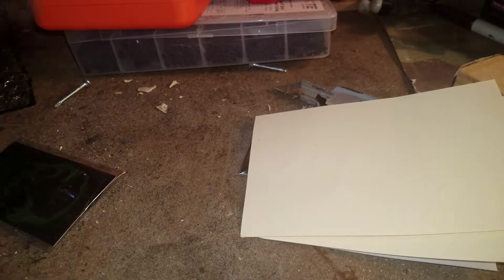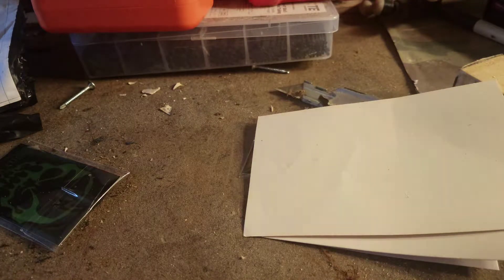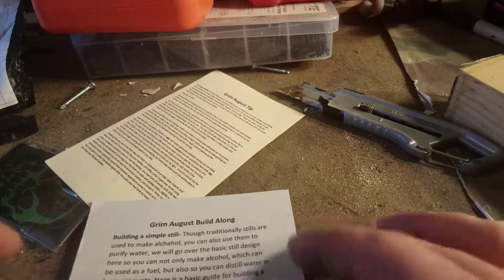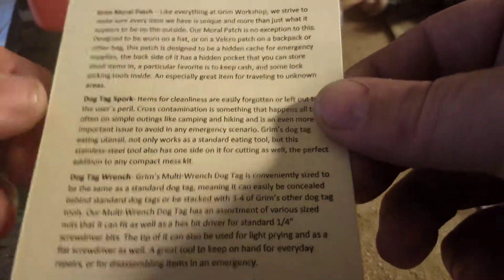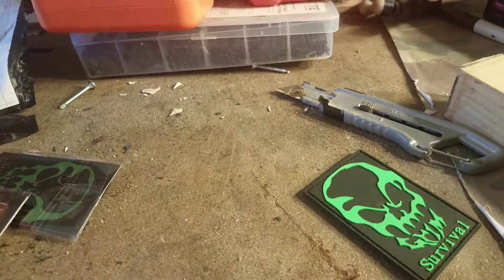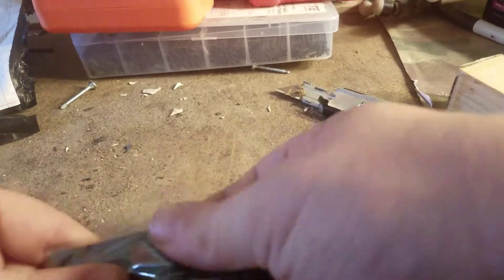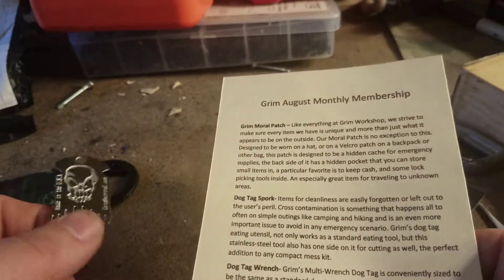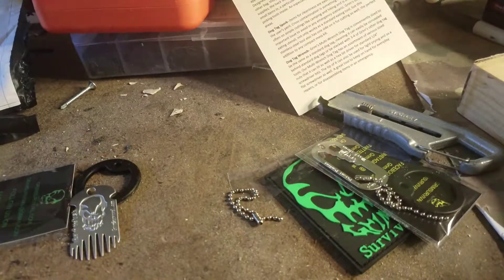Grim Workshop August '18 Newb Review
Intro Song
E-Town Concrete- Battle Lines
S'more - Unlock lock phone get gift cards. I have claimed 5 already.